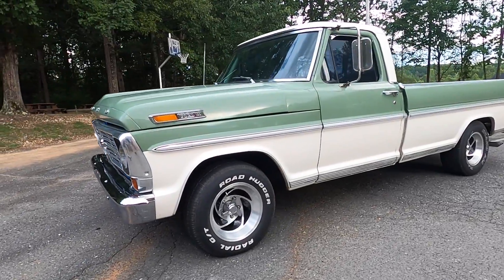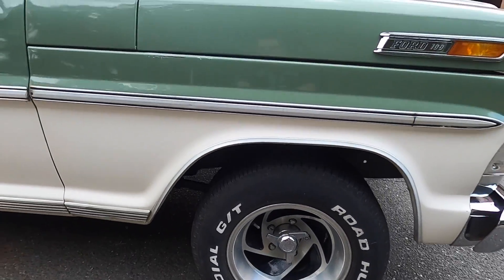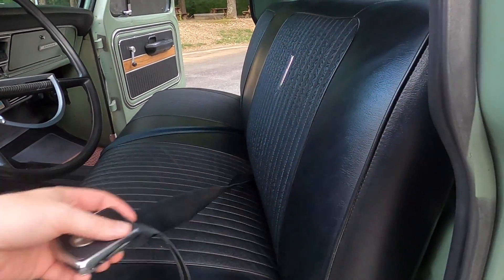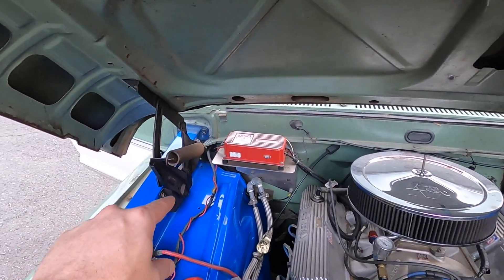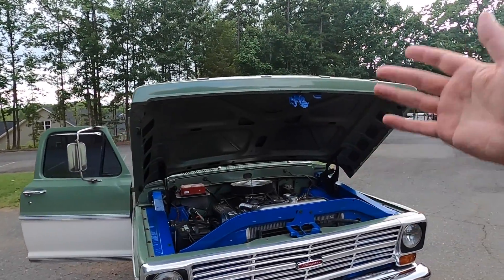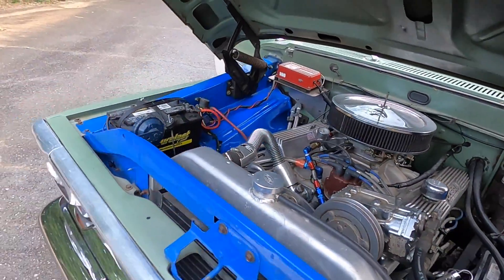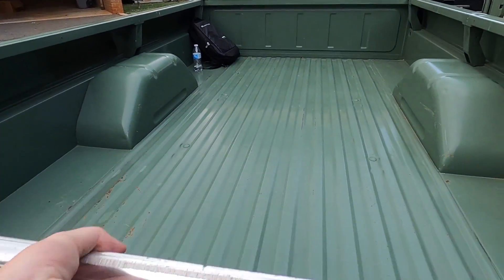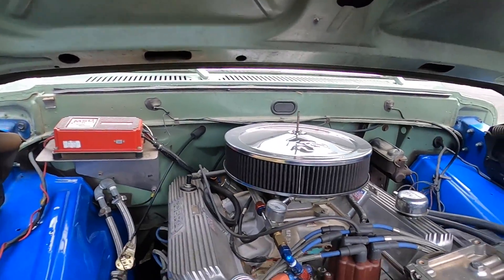I BOUGHT A 69 FORD F100 WITH A BIG BLOCK FE ENGINE!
I've got a new vehicle for the channel.  I hope you guys like it.